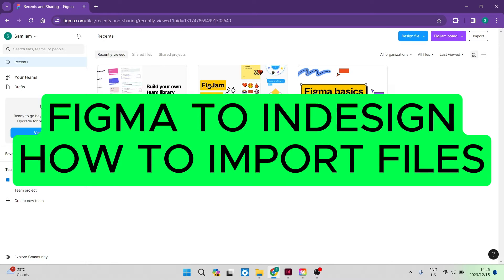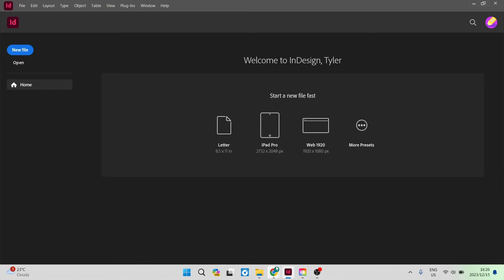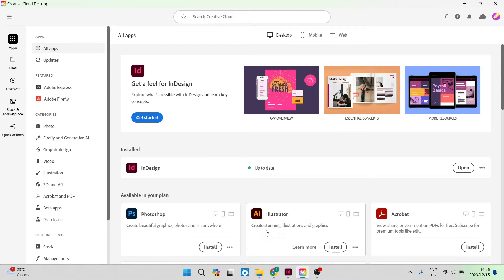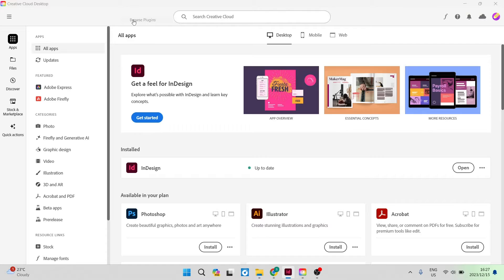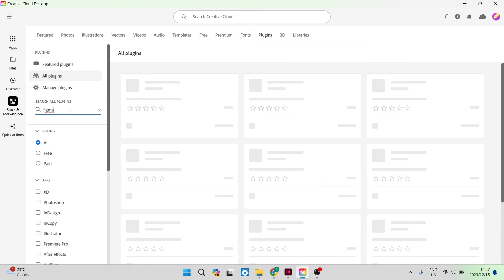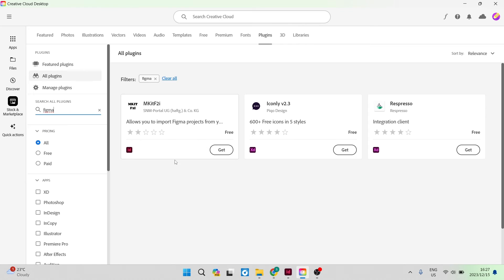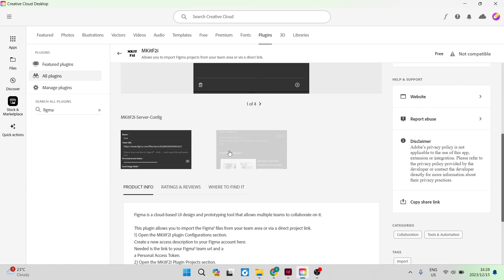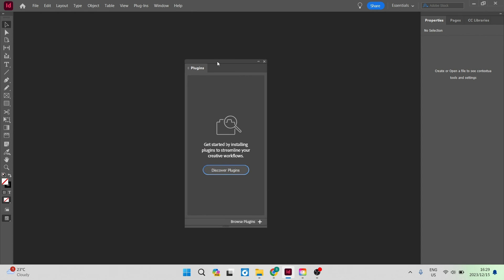Figma to InDesign | How to Import Files in 2025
In this video 'Figma to InDesign | How to Import Files' we show you how to integrate Figma into InDesign for easy and smooth design import. Now you can use your Figma designs and files in InDesign.

Timestamps

Intro – 00:00 – 00:19
Integrating Figma to InDesign – 00:20 – 02:21
Outro – 02:22 – 02:31